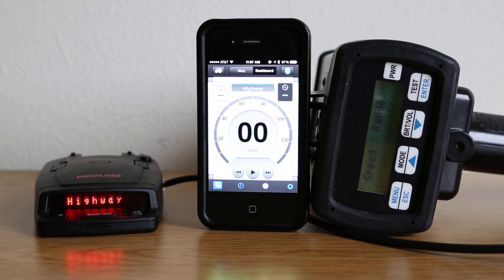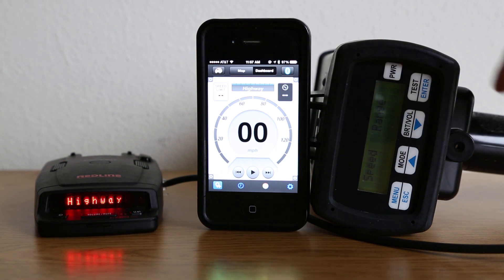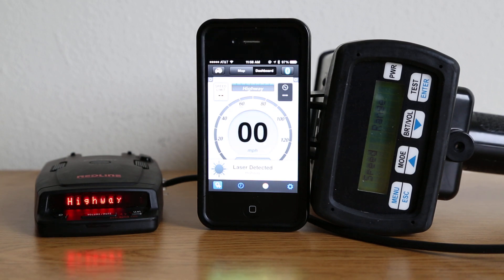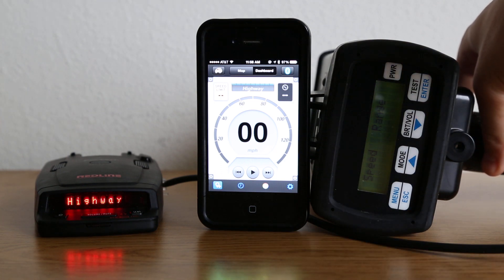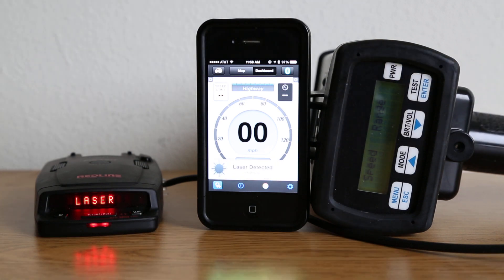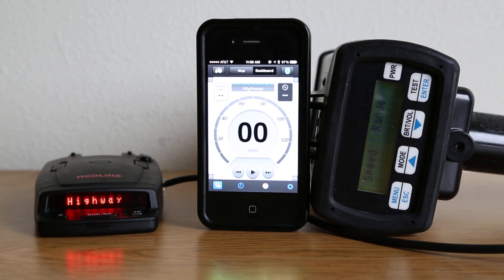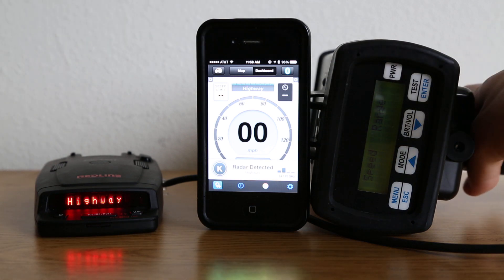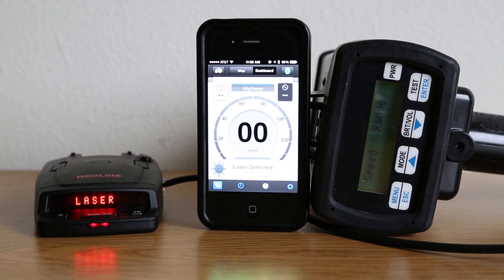Locking out Laser with a Redline Live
You can use Escort Live to lock out laser on the Redline, but it doesn't actually silence the alert the way it does with a locked out radar alert.